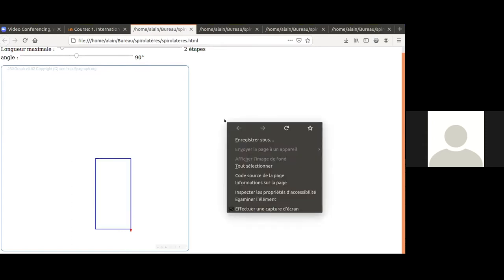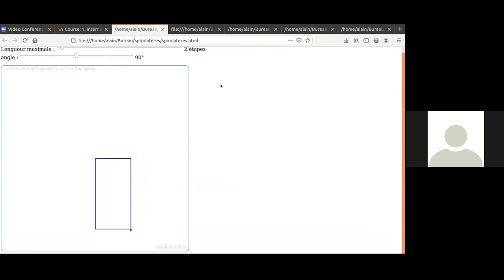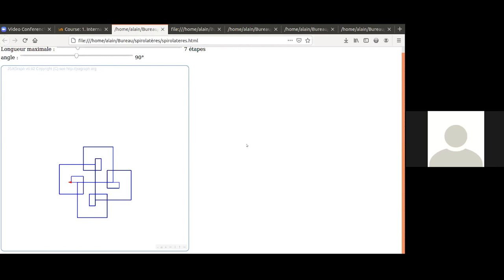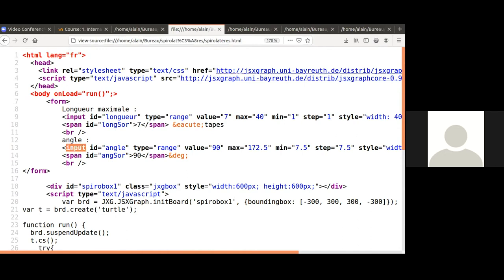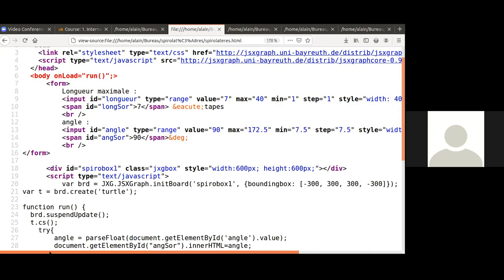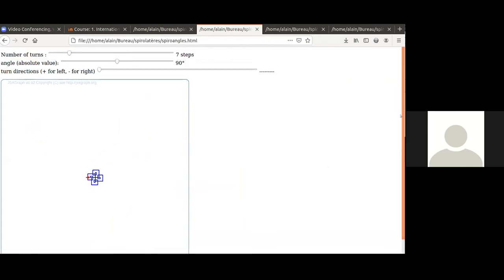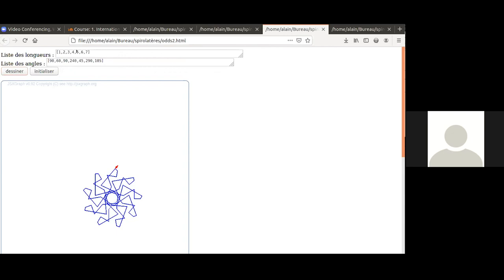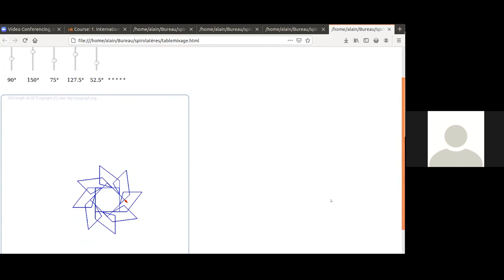Spirolaterals with the turtle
Alain Busser

1. International JSXGraph Conference